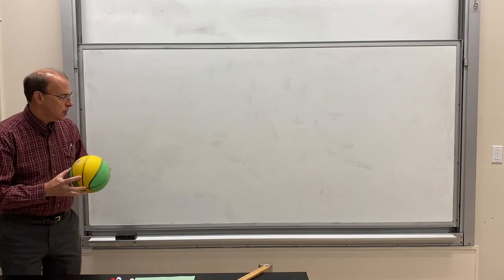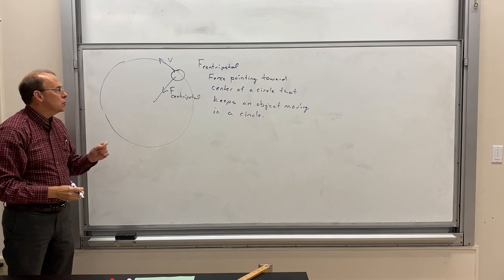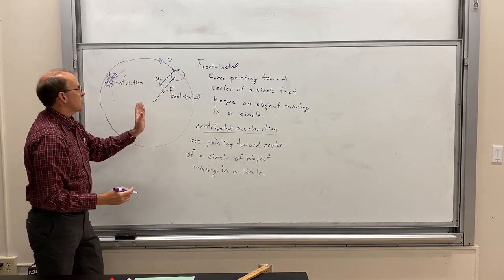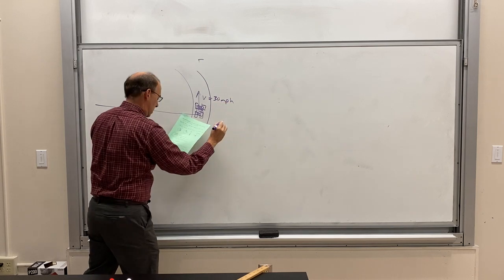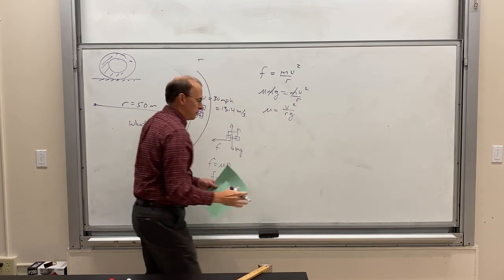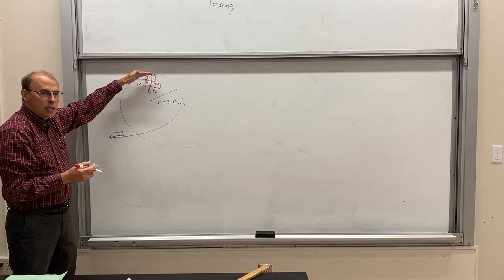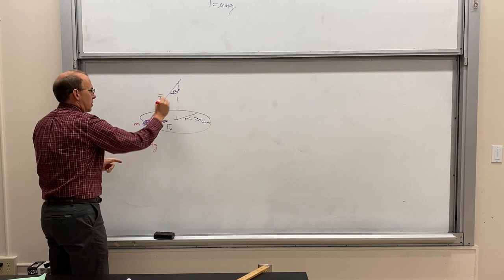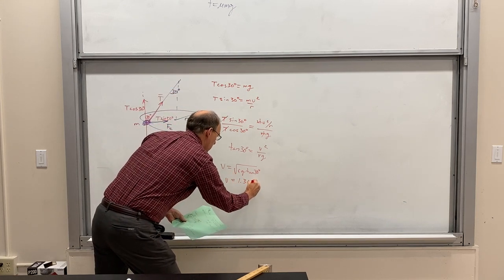Centripetal Force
Introduction to Centripetal Force for Introductory Physics Class